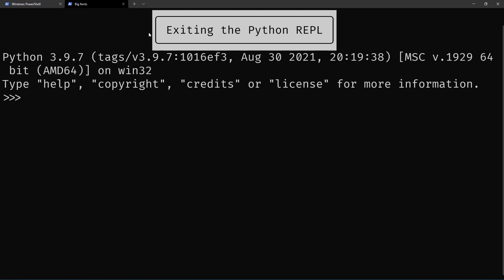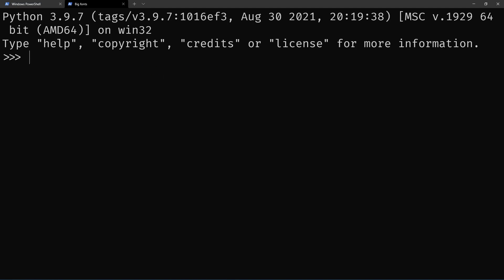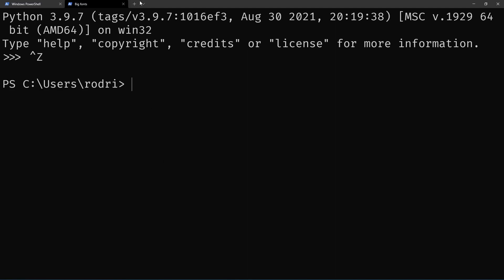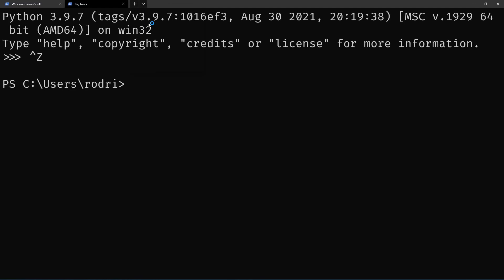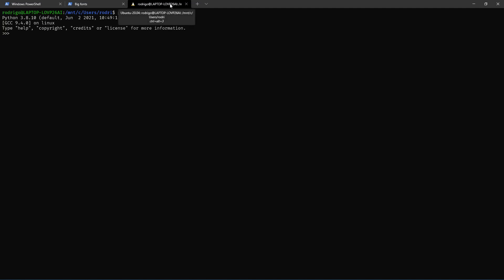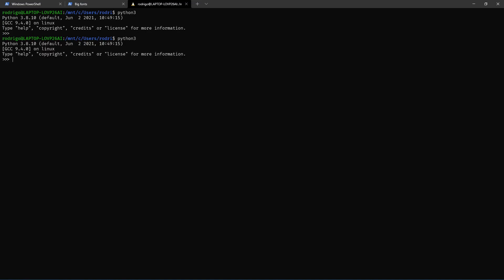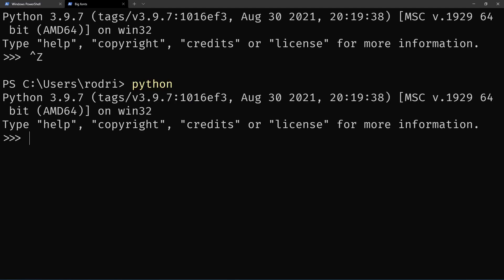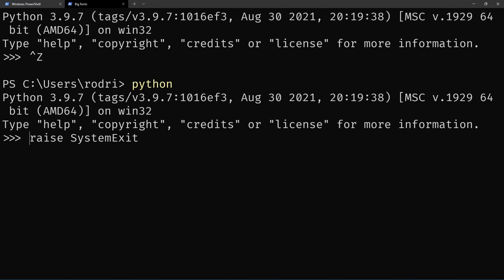5 ways to exit/quit your Python REPL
Here are 5 different ways in which you can leave your Python REPL:

 - quit()
 - exit()
 - Ctrl + D (Linux, MacOS)
 - Ctrl + Z, Enter (Windows)
 - raise SystemExit

I recorded this short video after your responses to this tweet